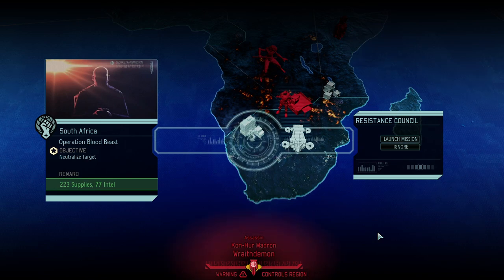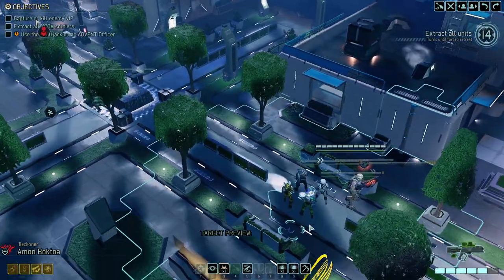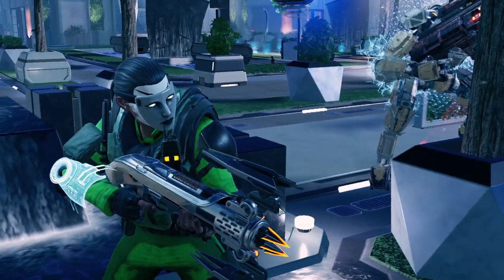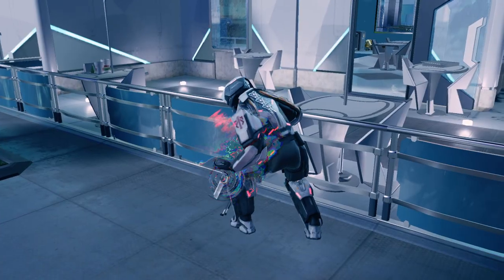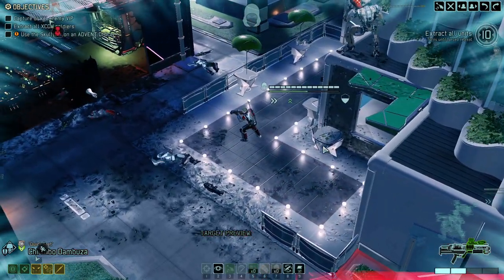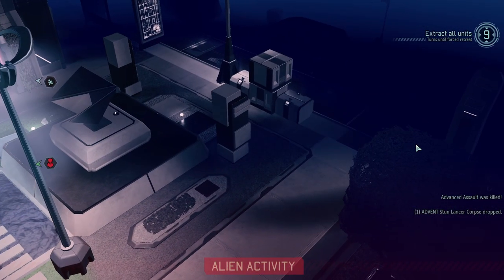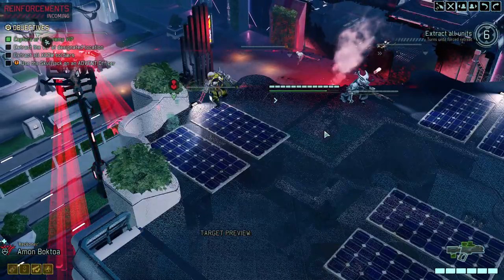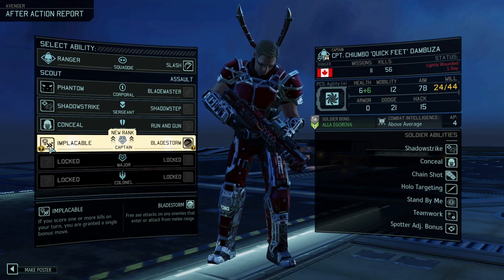THE RISKY REVEAL || #25 CHOOSE TO LOSE Campaign || XCOM2 WOTC Legendary Ironman w. ABA